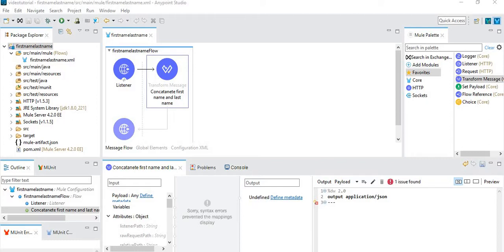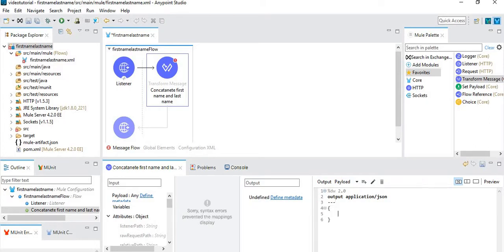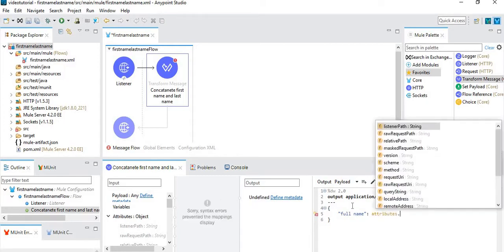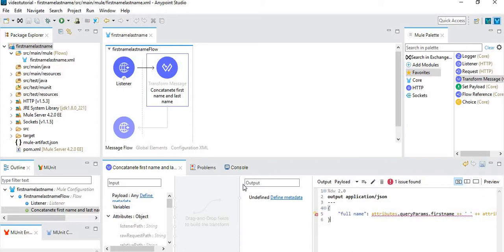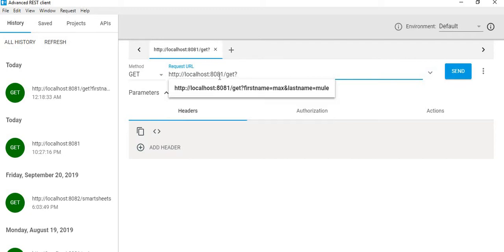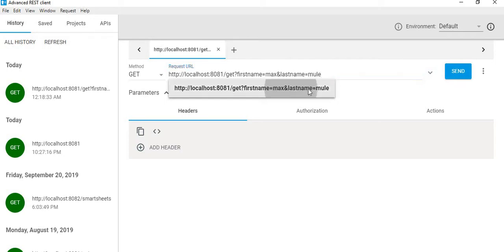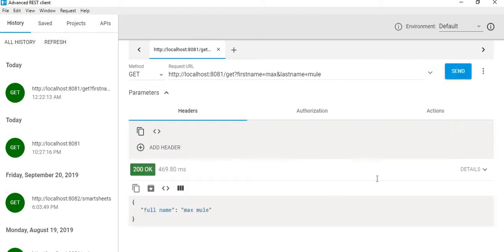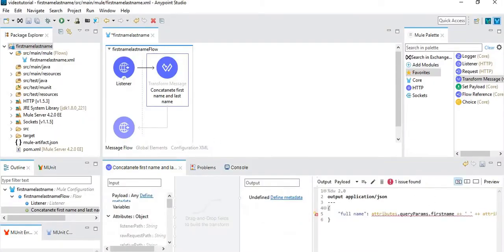#2 - Accessing queryParams in DataWeave 2.0 in